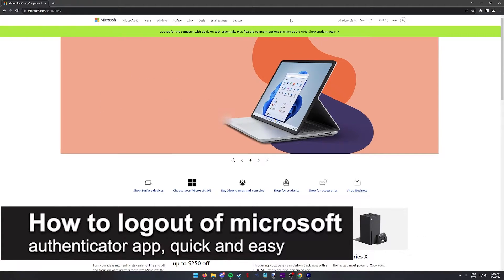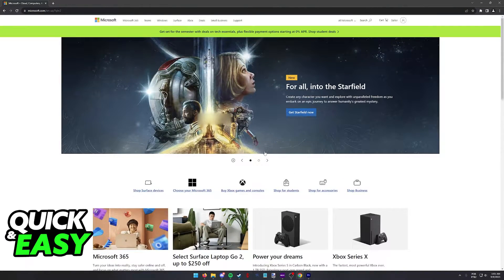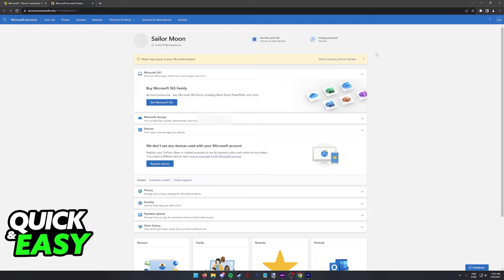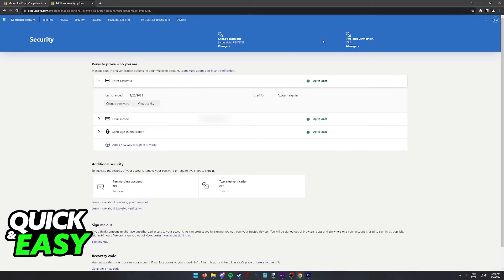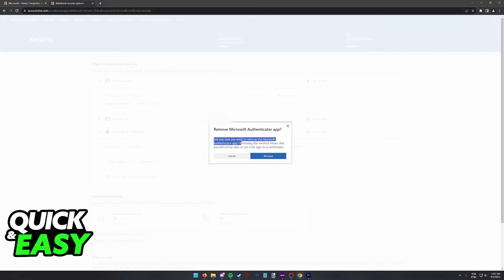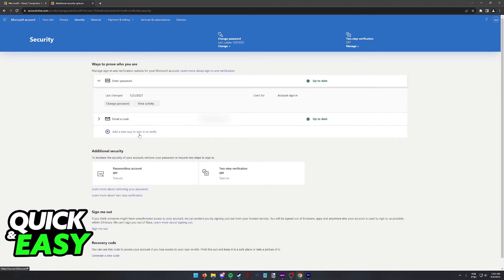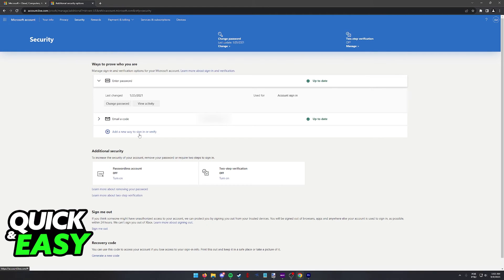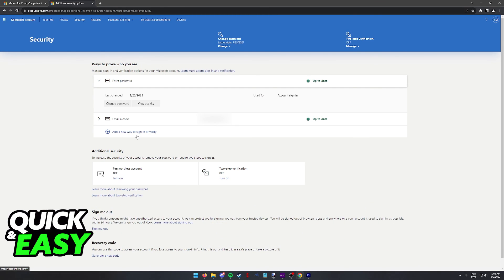How To Logout from Microsoft Authenticator App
In this video I will solve your doubts about how to logout from microsoft authenticator app, and whether or not it is possible to do this.

I hope I have helped you with the video!